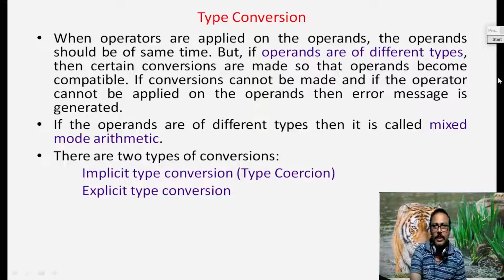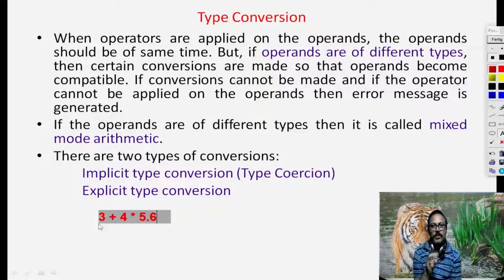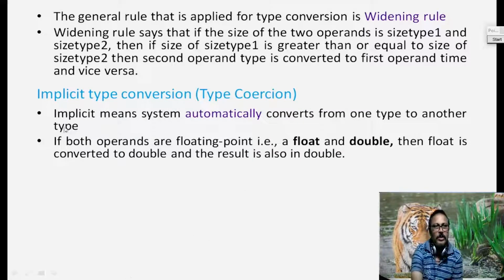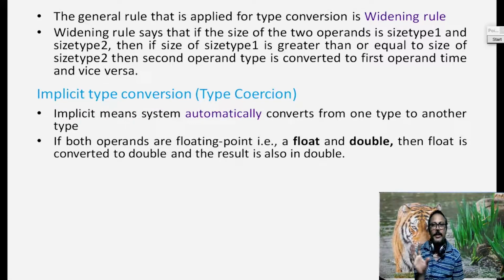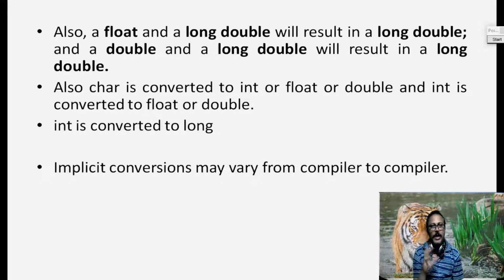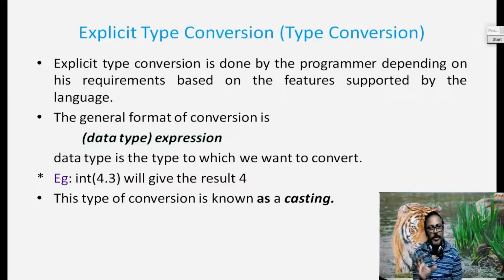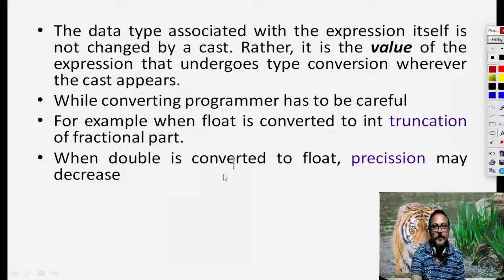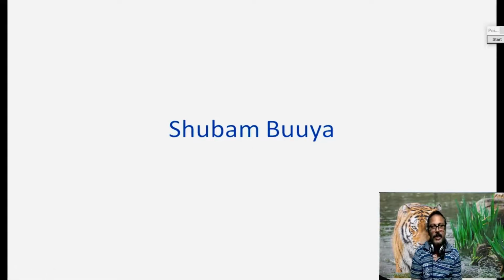C type conversion| C Fundamentals Part 5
C type conversion fundamentals part 5

Since there are different types of data, some times we need to convert the data from one form to another form. The conversion can be implicit or explicit.